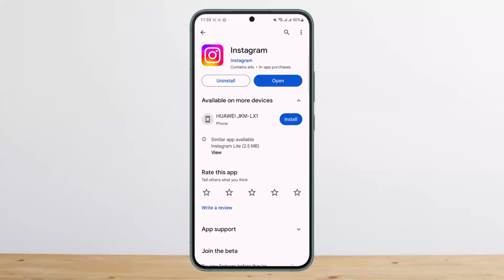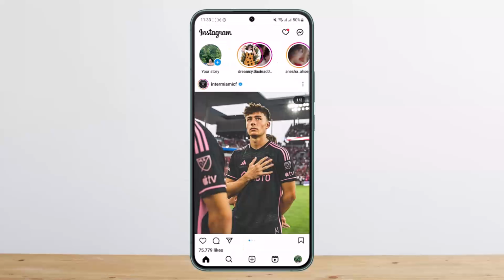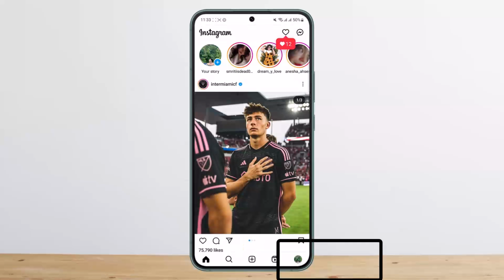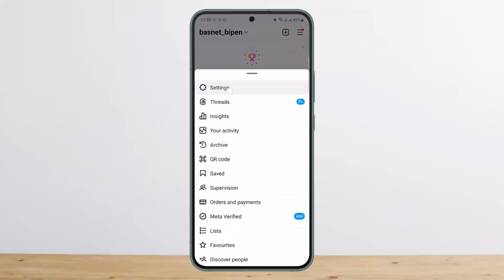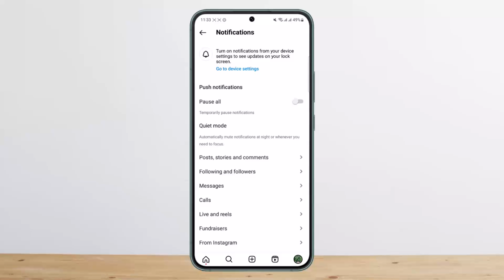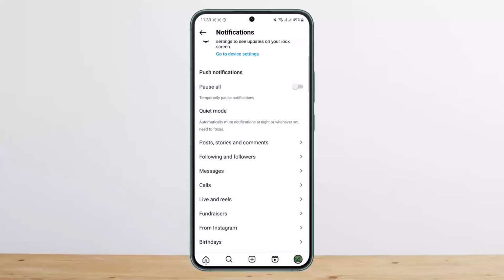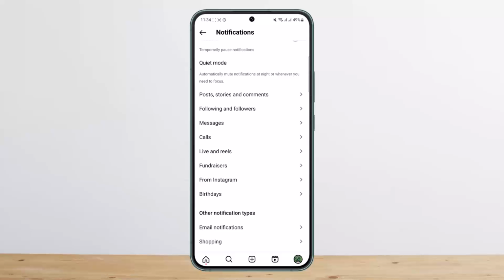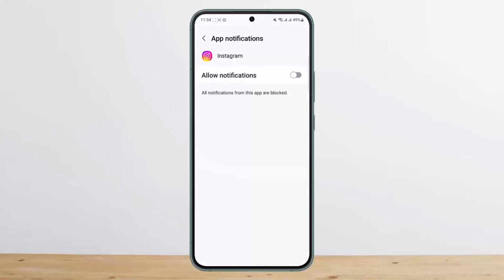How To Hide Names On Instagram Notifications !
In this tutorial video, I will simply show you how to hide names on Instagram notification. So just make sure to watch this video till the end.

~ Video Chapters:
0:00 Introduction
0:18 Insta Notification Settings
1:21 Outro